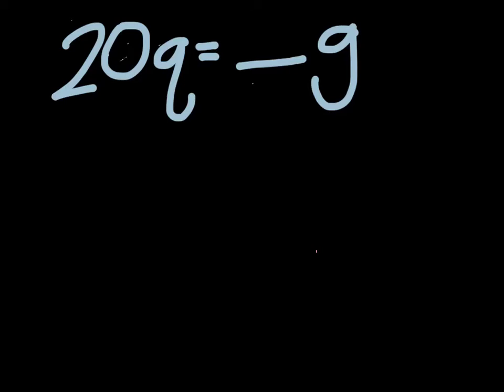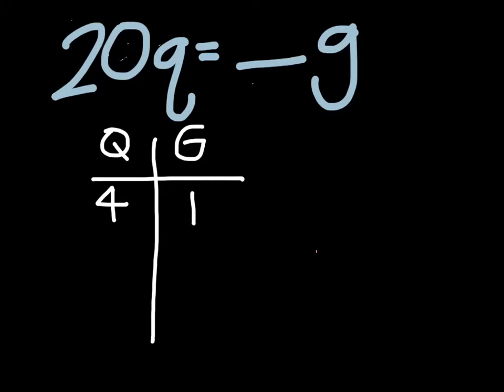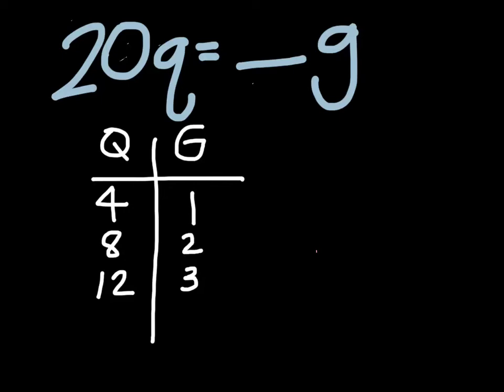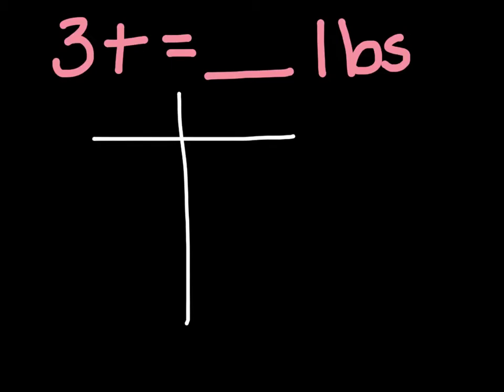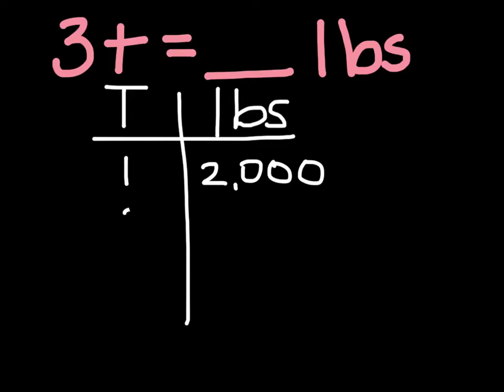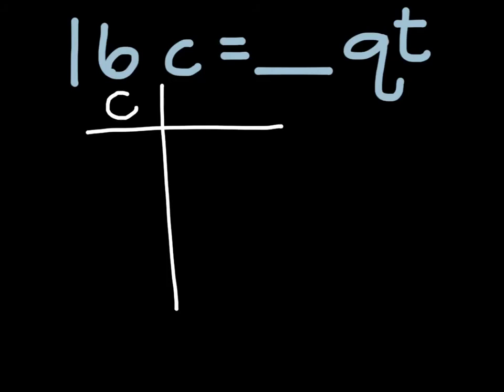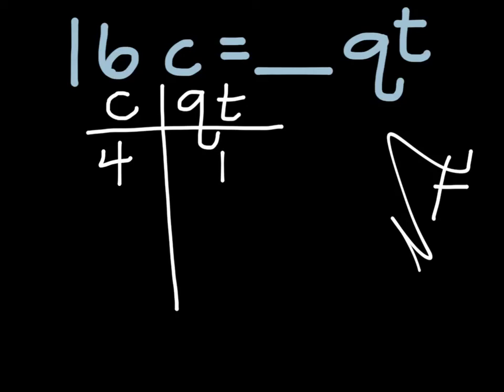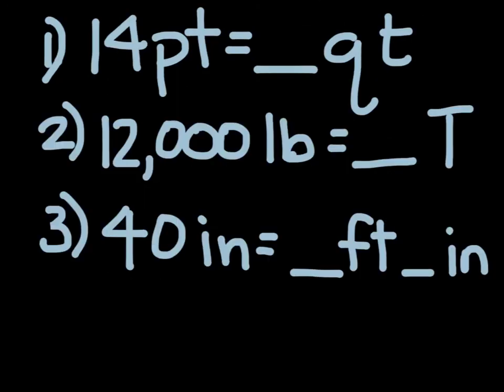Made with Explain Everything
converting customary measurement